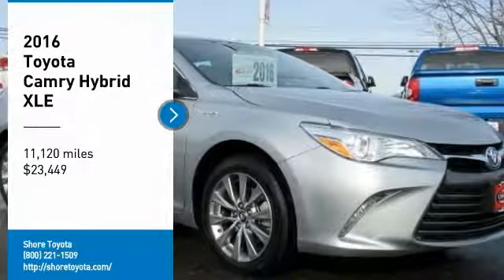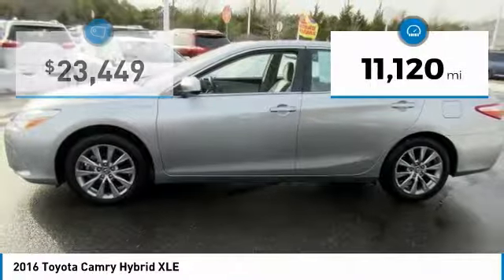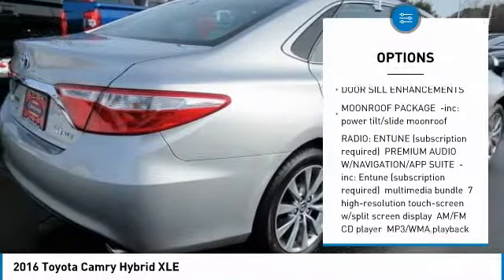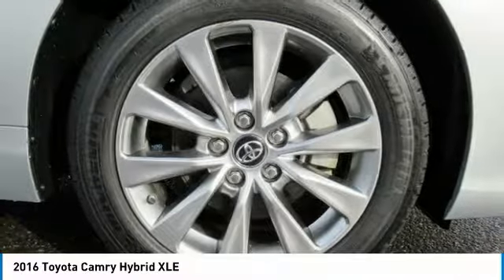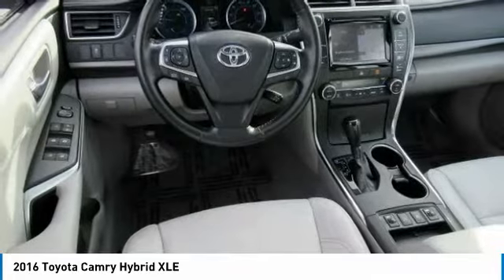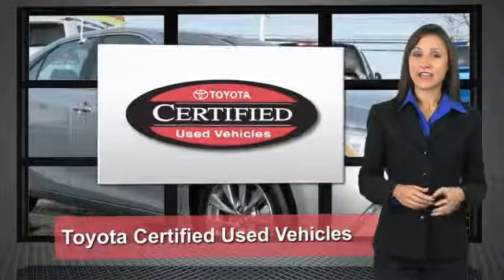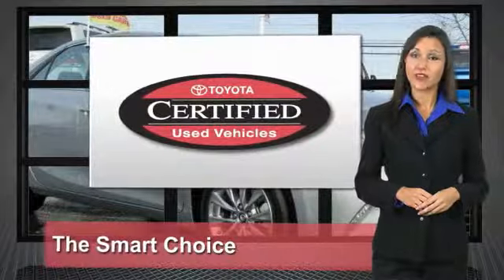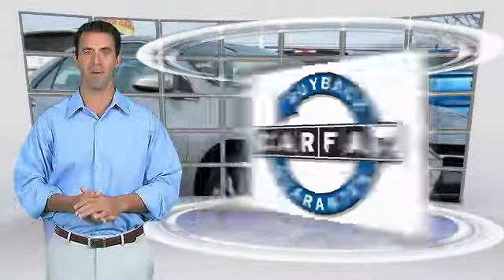2016 Toyota Camry Hybrid Mays Landing NJ 45659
2016 Toyota Camry Hybrid XLE

Shore Toyota
4236 Black Horse Pike

CarFax One Owner! This Toyota Camry Hybrid is CERTIFIED! Low miles for a 2016! Back-up Camera, Bluetooth, This 2016 Toyota Camry Hybrid XLE, has a great Celestial Silver Metallic exterior, and a clean Ash interior! Heated Seats, Multi-Zone Air Conditioning, Auto Climate Control, Leather Steering Wheel Satellite Radio, Steering Wheel Controls, HD Radio Aux Audio Input, Seating, Automatic Headlights Keyless Start AM/FM Radio This Toyota Camry Hybrid gets great fuel economy with over 38 MPG on the highway! Stability Control, ABS Brakes Chrome Wheels Satellite Radio Front Wheel Drive Call to confirm availability and schedule a no-obligation test drive! We are located at 4236 Black Horse Pike, Mays Landing, NJ 08330.